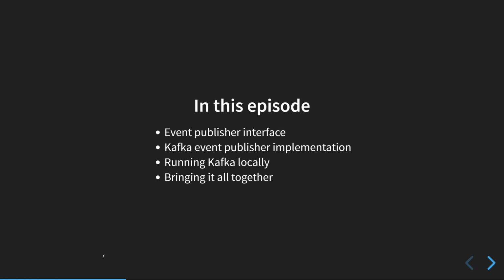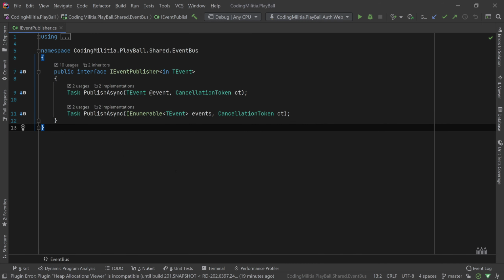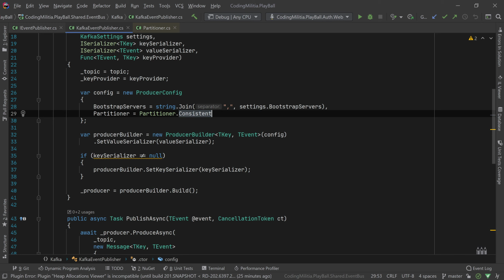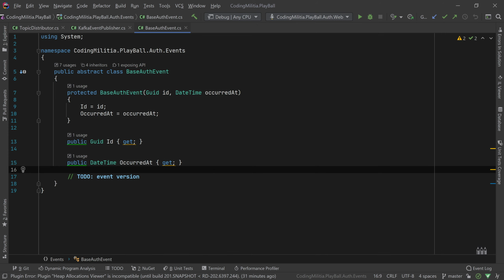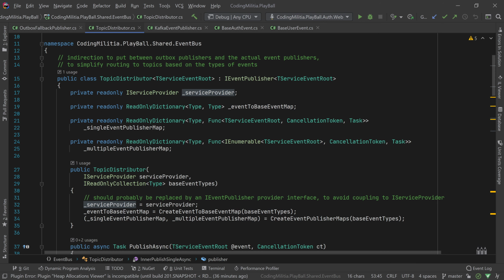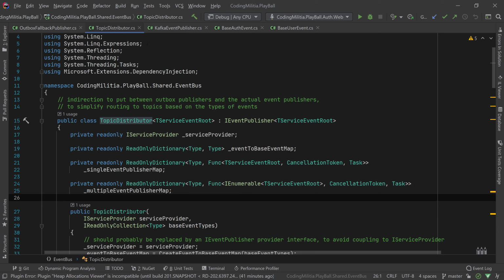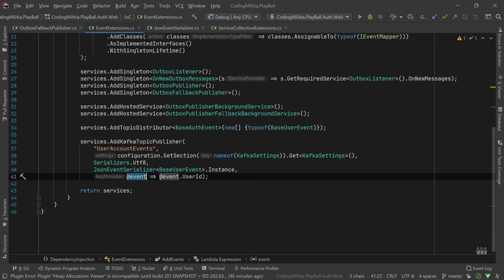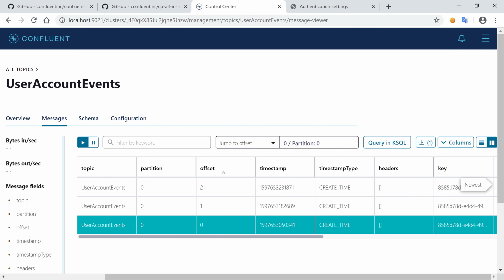Event-driven integration #6 - Publishing events (feat. Apache Kafka) [ASPF02O|E045]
In this episode, we implement event publishing to Apache Kafka from the auth service, making use of Confluent's .NET client package.